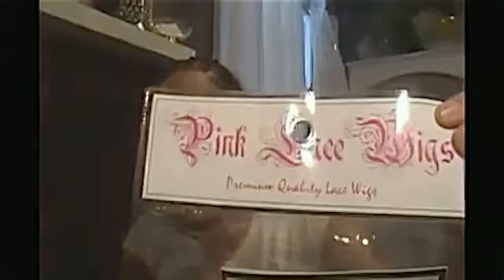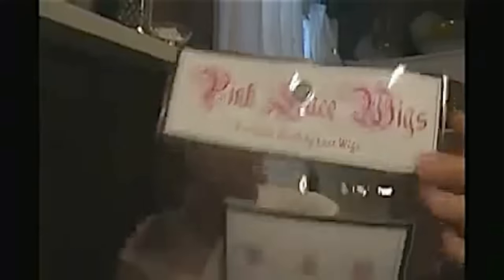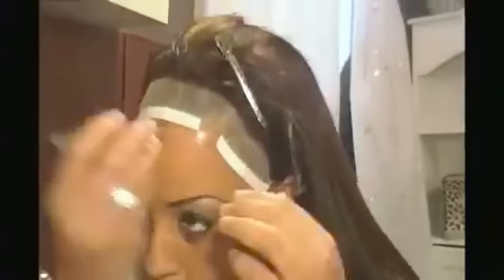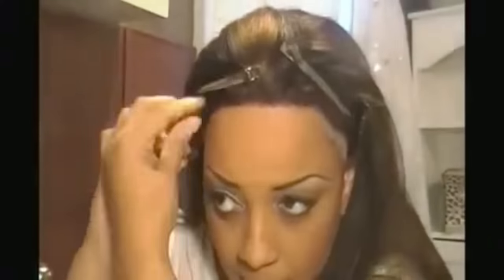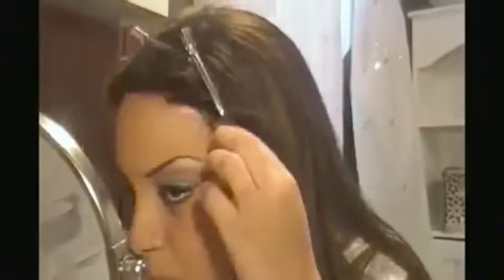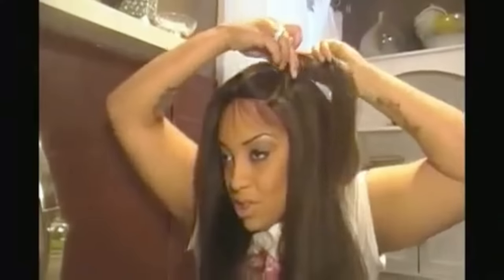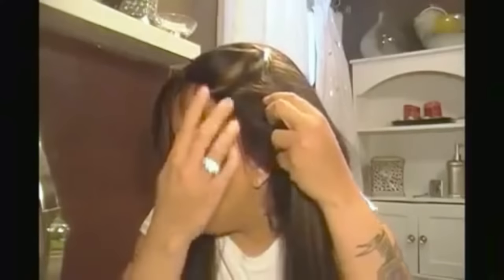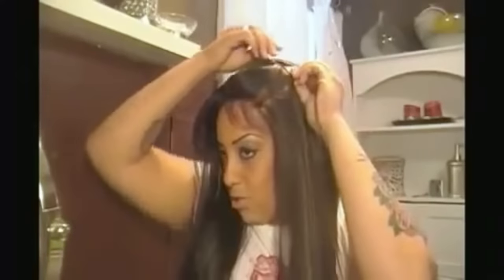OLD VIDEO HOW I USED TO APPLY MY LACE WIGS in 2010-2011 FLASHBACK FRIDAY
SOME OF MY FAVORITE SITES